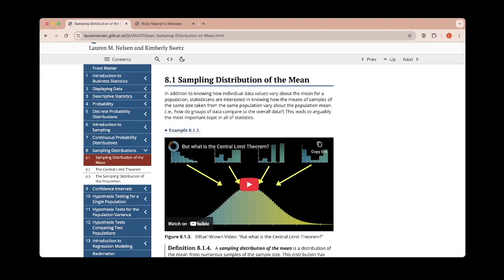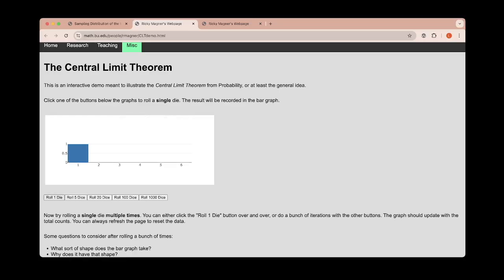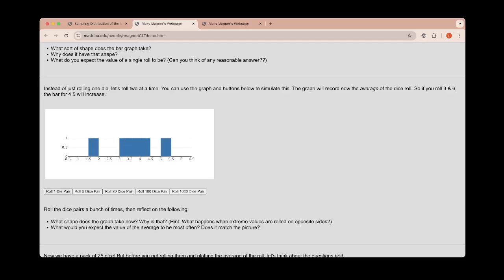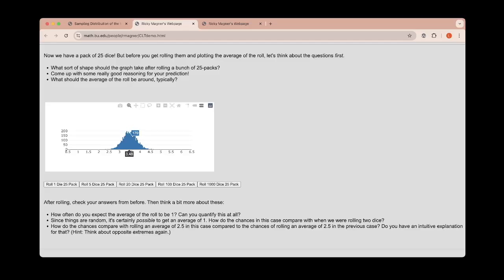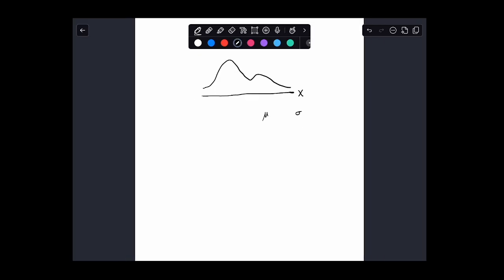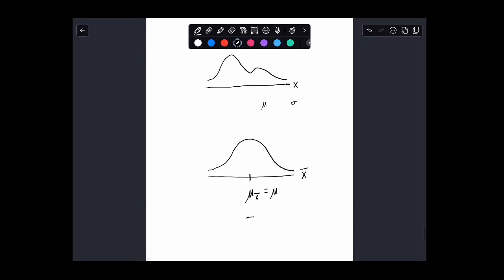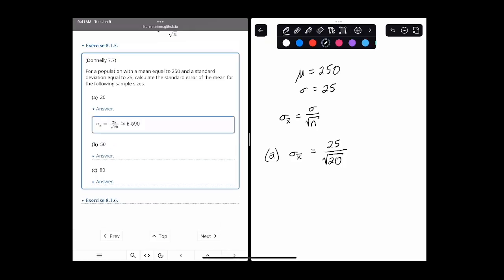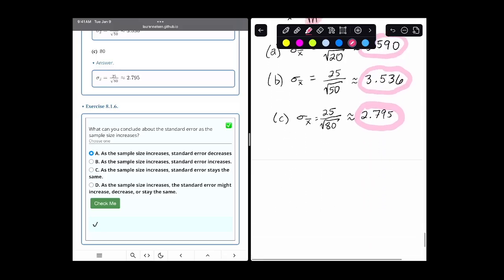Sampling Distribution of the Mean